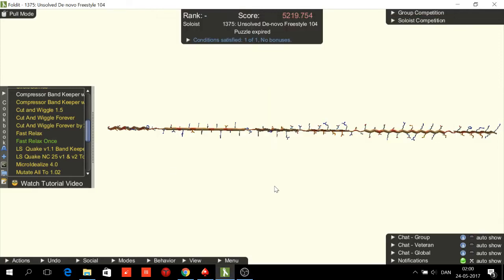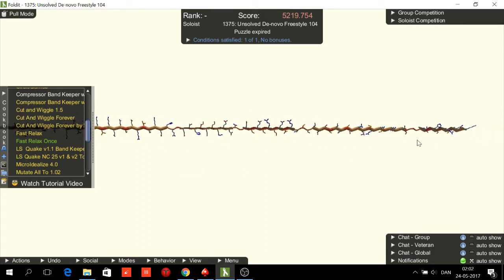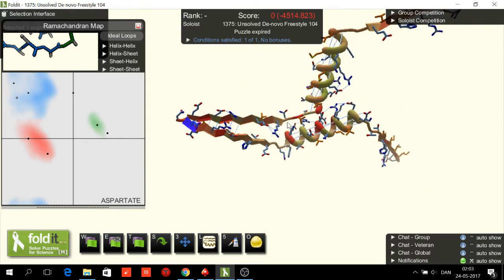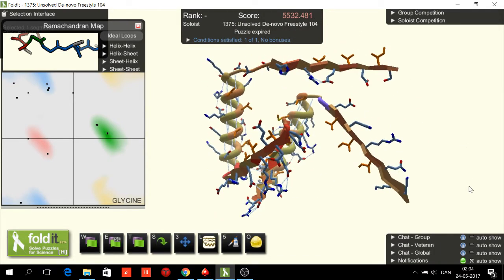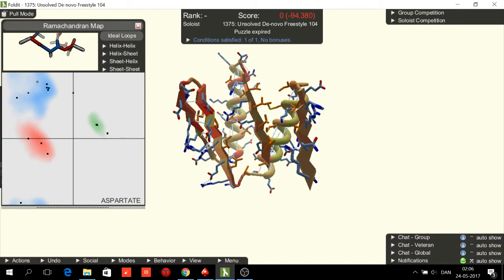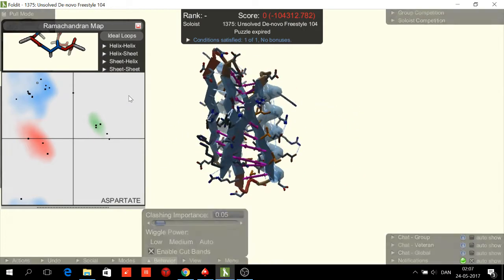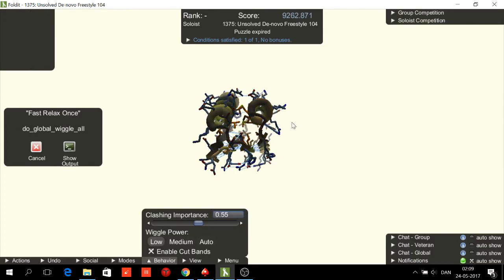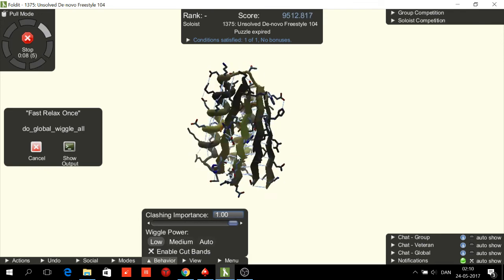How to Fold Prediction Puzzles using RAMA Map - Foldit Puzzle 1375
Player 'tokens' takes us through the process of folding prediction puzzles using the RAMA map on puzzle 1375. Thank you, tokens!